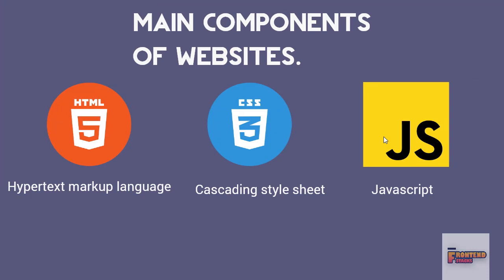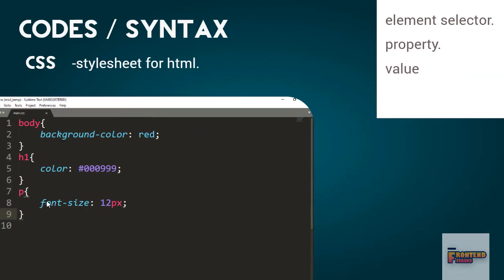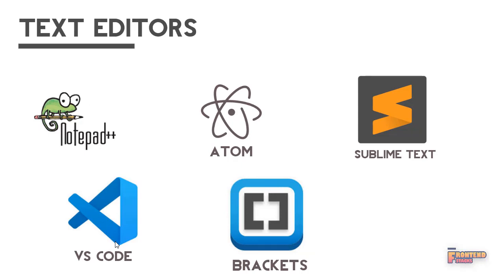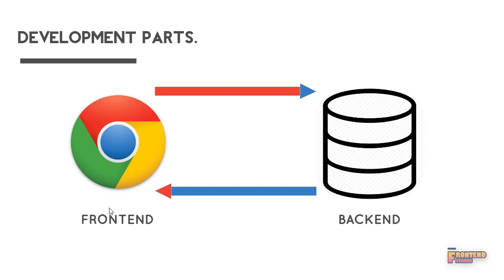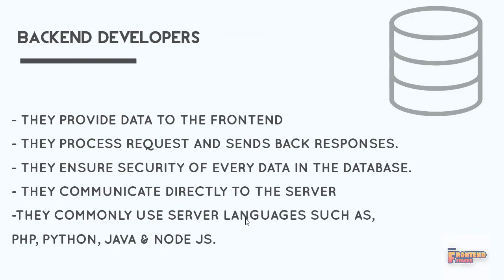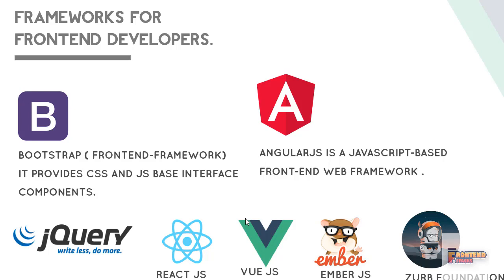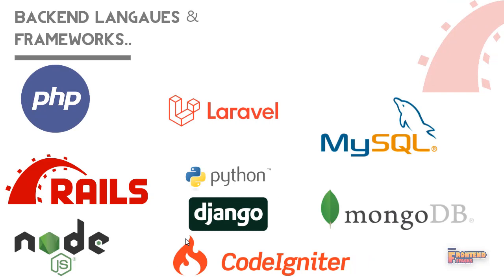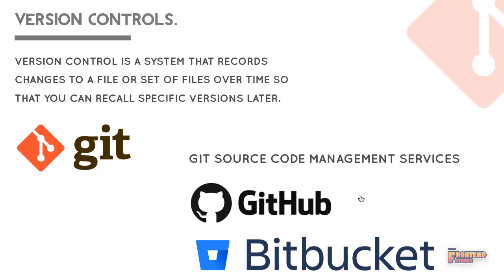Web Development Getting Started | Beginners Guide.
In this video , you'll learn all you need to start web development. I will explain what framework does ,how to host your websites and many more.